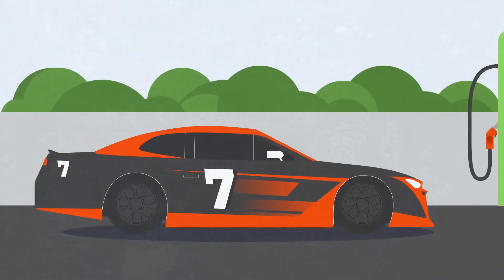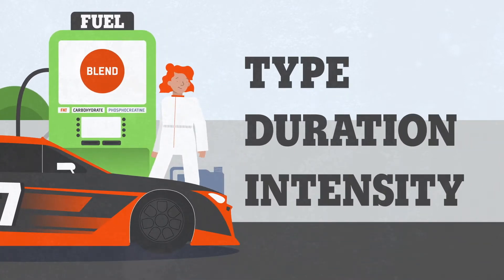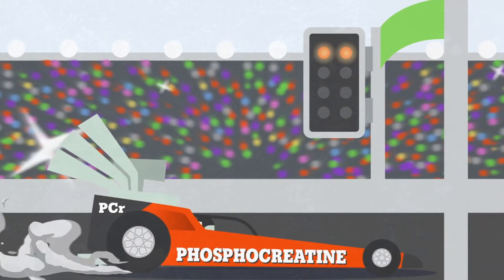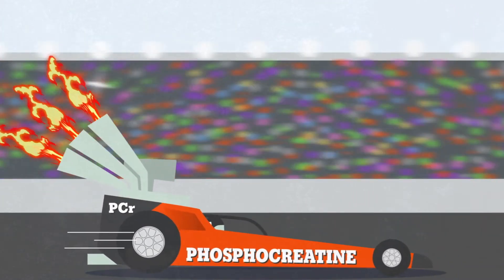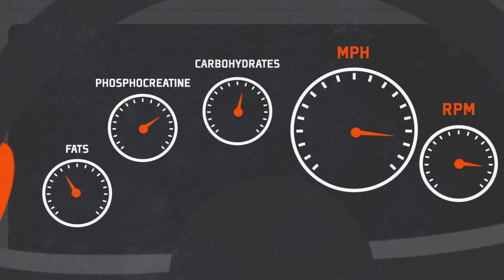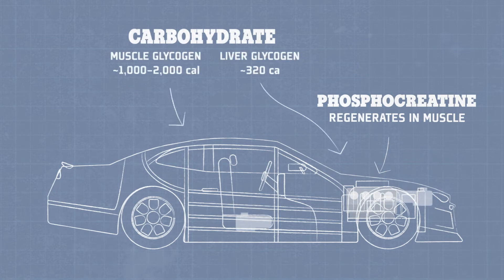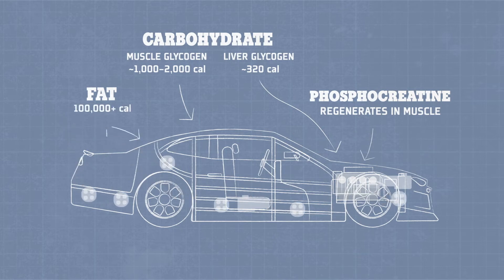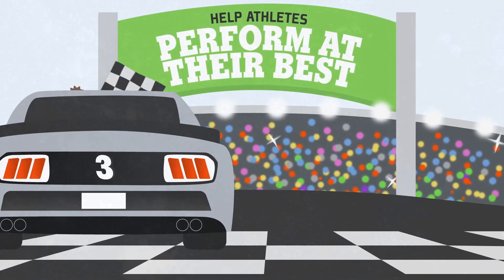Nutrition Notes: Fuel Sources for Exercise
Understanding how the body uses different fuel sources helps in developing the nutrition plans needed to keep athletes at the top of their game.